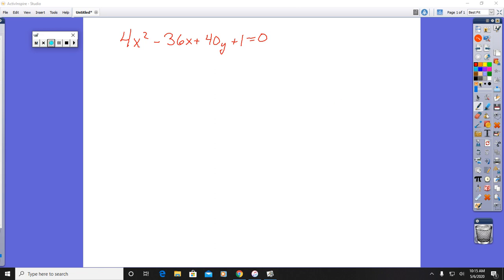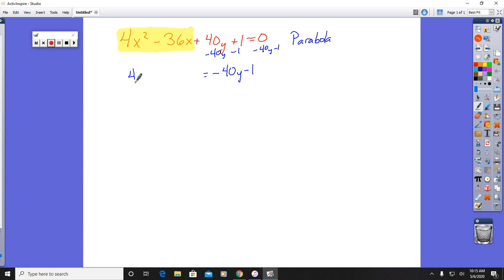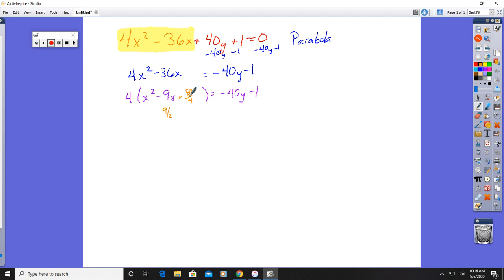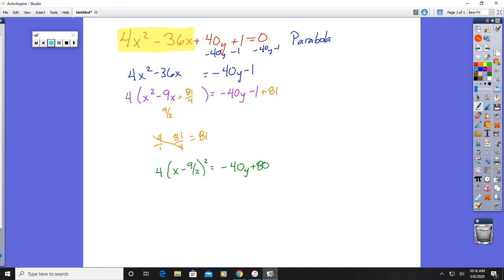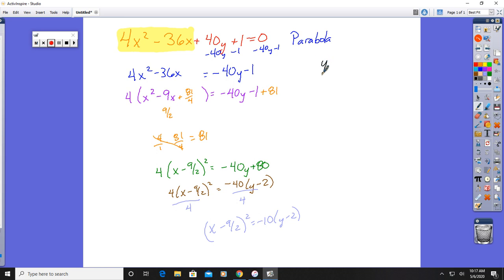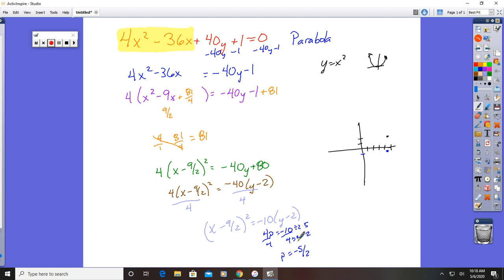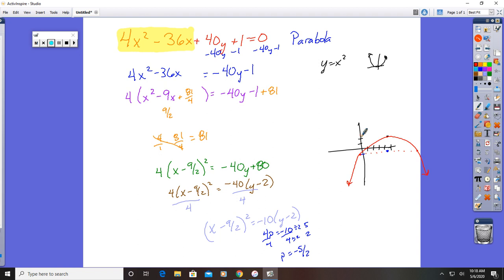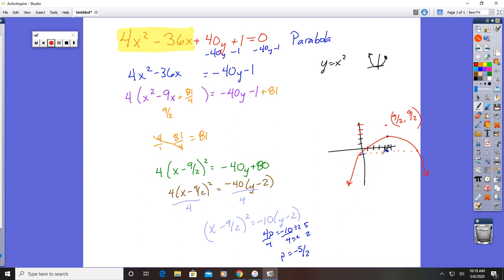Ch 7 Coll Alg Conics Quiz question 8